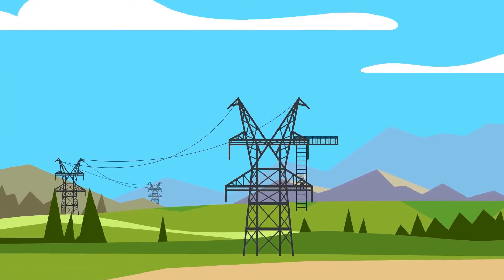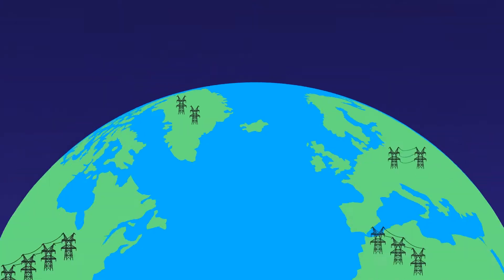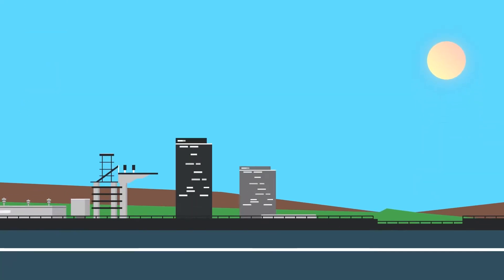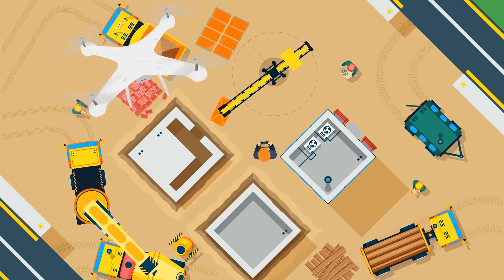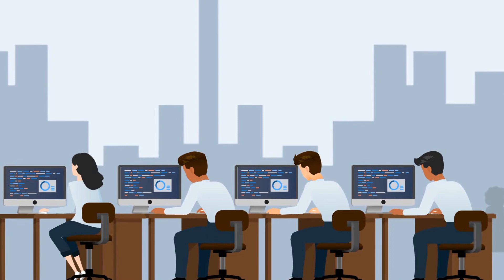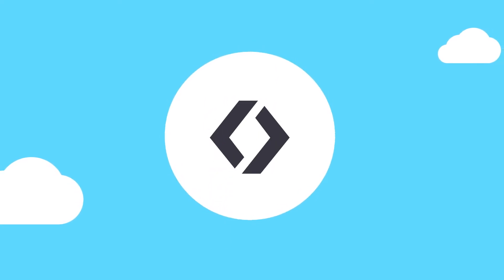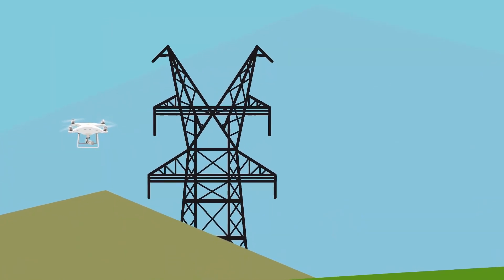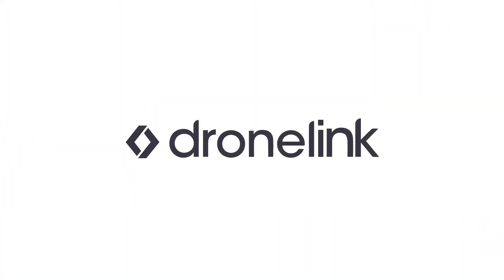Dronelink for Business - Scale and Future Proof Data Capture in Your Drone Program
Learn why Dronelink drone flight automation software, is critical to scaling your drone program;  packed with features to scale quality autonomous data capture from a large network of pilots across many use cases. Inspections, facades, mapping, 3D modeling and more.

Dronelink provides the tools you need to rapidly iterate on new solutions, automate logistics and data management, future proof your missions across multiple hardware platforms, and with the Dronelink SDK, integrate drone automation into your own application.